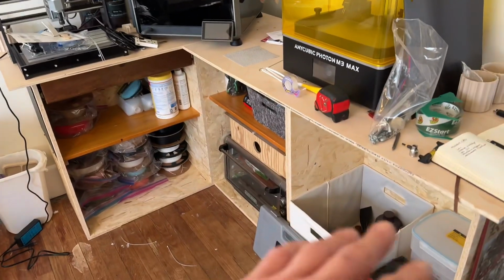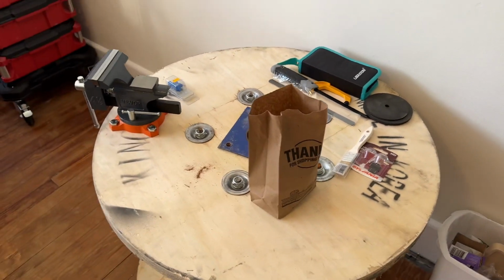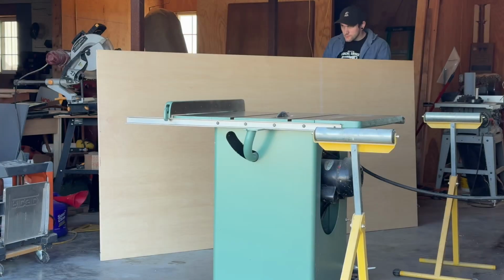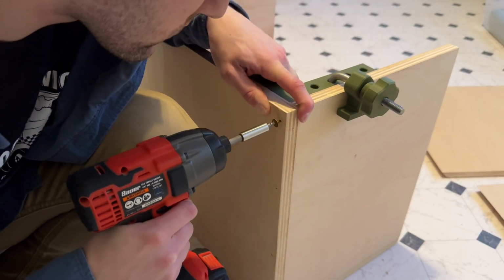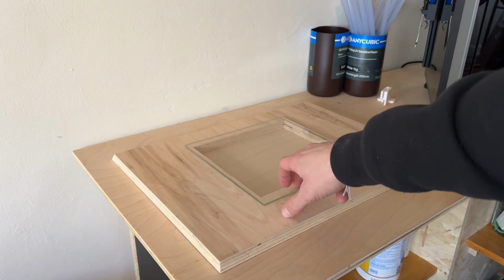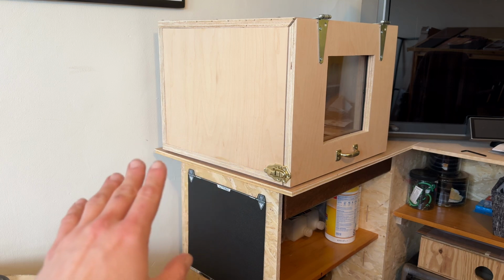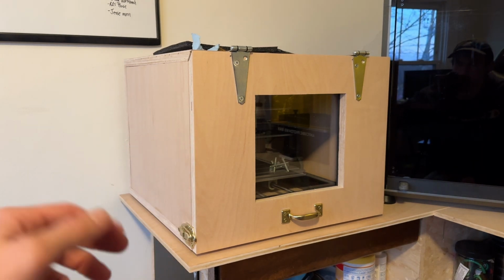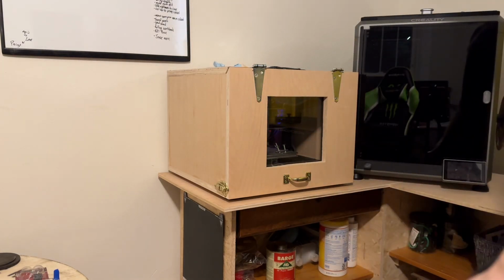Saving My Ears! | Building a CNC Enclosure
Welcome back, in this video I make an enclosure for my new cnc machine to hopefully keep the sound from disturbing my neighbors as well as my sanity